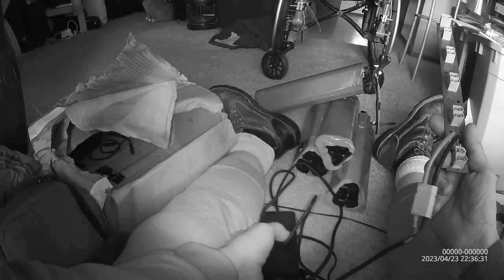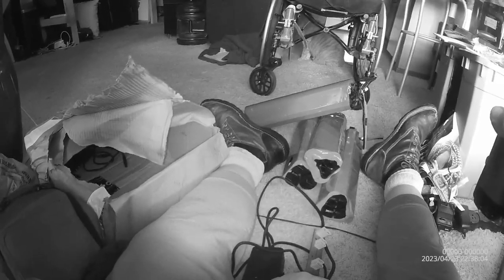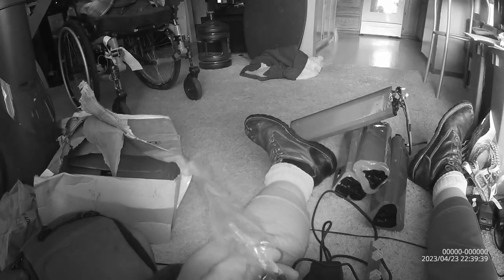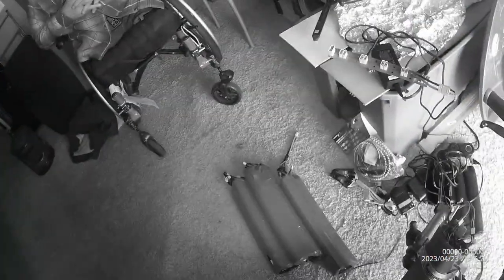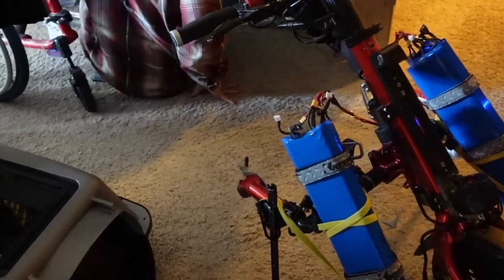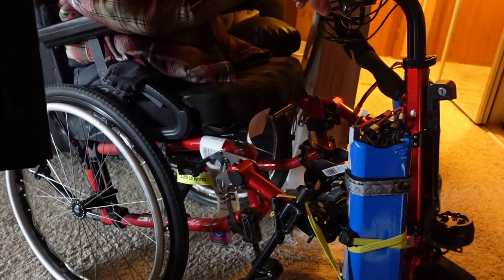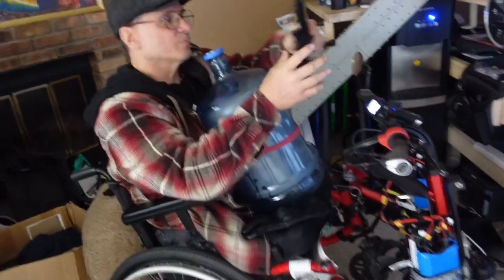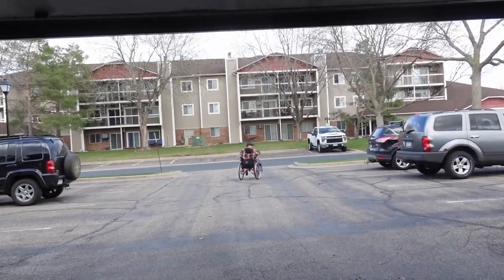Voiding the Warranty: Delivery of the first prototype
This is the culmination of a years long project.

My friend Ron has a scooter front end for his wheelchair that's really clever, but has some drawbacks. We're trying to enhance the performance of his ride and hive him extended range and comfort.

This is the first prototype, the proof-of-performance test unit. It's gonna break, we already know the most likely weak points, but this is the rubber-meets-the-road maiden voyage.

This is why I do what I do.